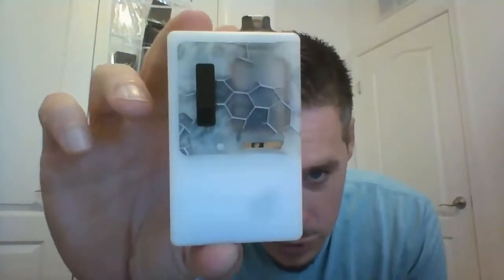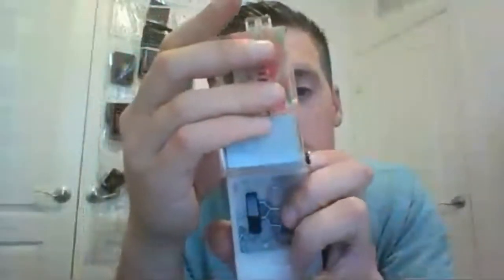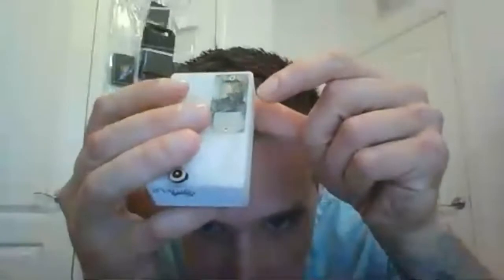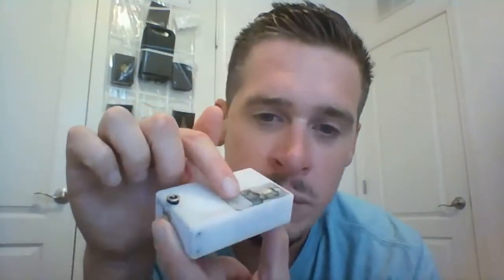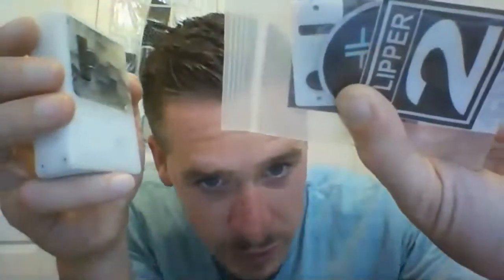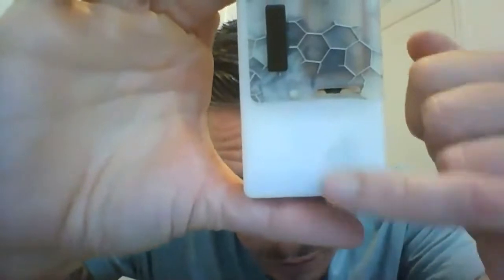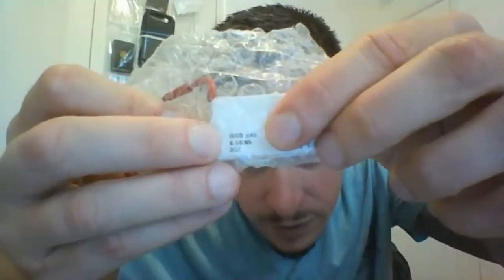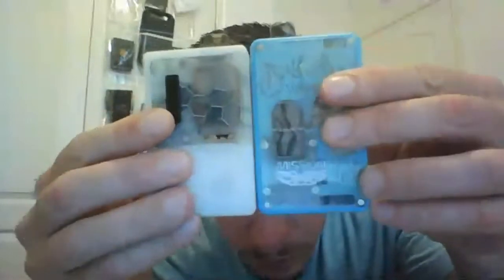Delro D60E 'Blanco' by JG (boro mod w/ Kontrl panels)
173 views  Streamed live on Oct 5, 2022
this is the Blanco (white delrin)
Delro D60E  -1800mah internal LiPo battery mod
with a DNA60 chip..
Made by JG-3PO  / FF Friendly Flipper
Made in the USA
from a 2021 batch..

Also featuring: Kontrl panels - Dimensions..
This particular set is likely second batch.. Its over a year old..
There have been a variety of styles before and after..

Haku Xeta Ti rba (in blue) installed
Never Normal whistle tip v2 - Raffir